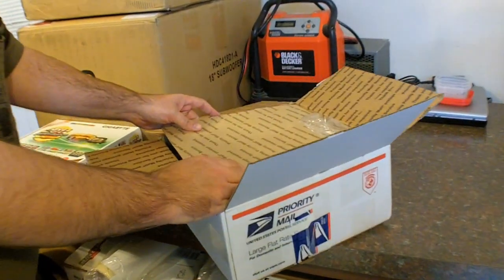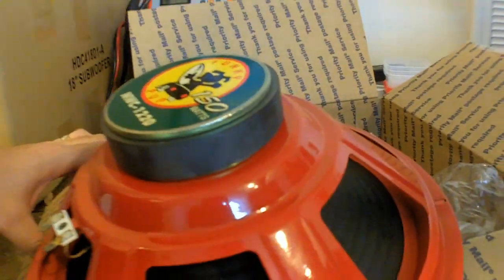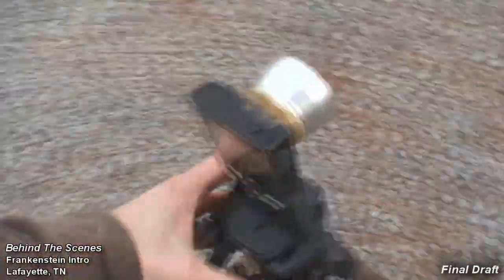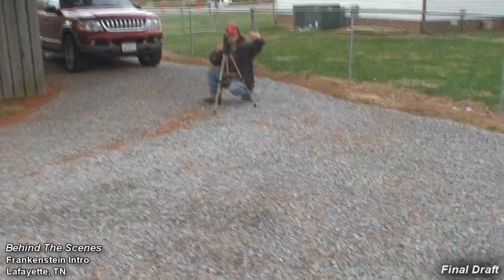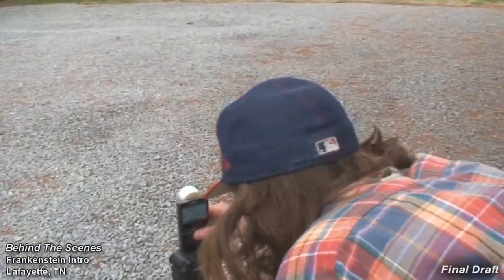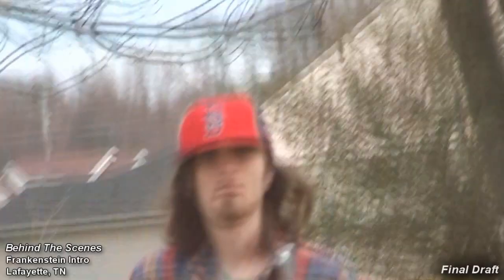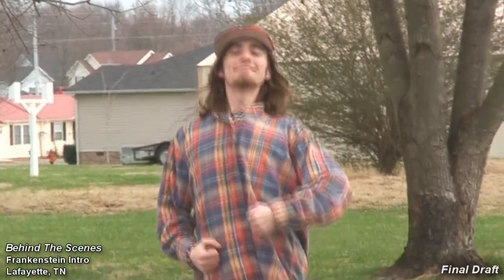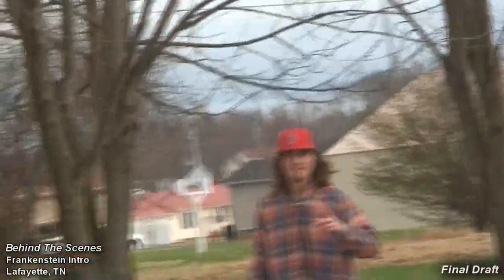EXO Behind The Scenes: Filming The Special Effects For Frankenstein Intro | Disappearing / Vanishing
HAPPY NEW YEAR EVERYONE! Thumbs up for 2012!! Good times here, bringing you on the 1st behind the scenes video, shooting the mysterious apparition effect seen in almost every Hollywood movie - And now, an EXO intro :) - Watch it Here!

And Thanks For Filming Richard, The Colors Are Great!

Watch and learn how to make yourself appear - disappear and vanish right in front of the camera! See more vivid and realistic effects on EXO contralto!

Camera 1 : Kodak Zi8 w/ Sunpak Wide Angle Lens Kit
( with home made heavy duty front add mount )
Camera 2 : Sony HD Handycam w/ Wireless Bluetooth Mic
Ambico Fully Adjustable Tripod For The Explosion Act Shot
Editing Software :  Sony Vegas Pro 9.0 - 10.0
(I use both 9 10 and soon 11 for adding templates)
Shooting Footage : 720p 30fps
Microphone Sync - Automatic Feed
Render Film Settings : 720p WMV11 30 FPS
SD / SDHC Card : Sandisk Class 4 - 8g
Stock Explosions - Exploding Pack 2 ( Explode & Smoke )

Funny Cameo Of The Infamous Funky Pup Subwoofer !

Stay Safe YouTube
EXOcontralto / EXOabigdeal 2011
Basheads Unite - Bring it on 2012 !
Check out Frankenstein EXOedtion!